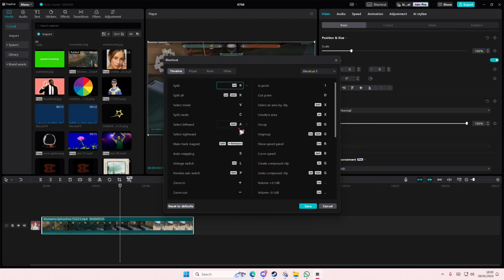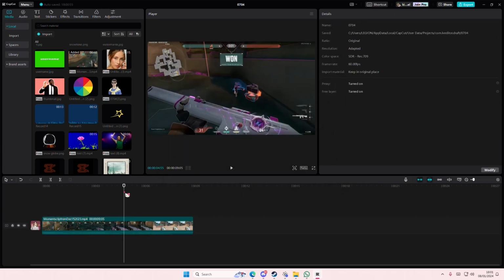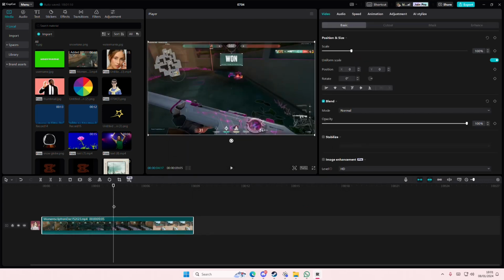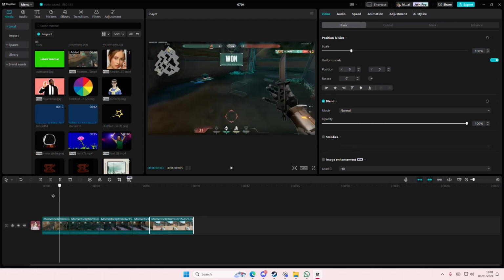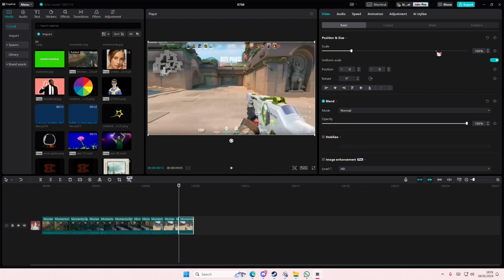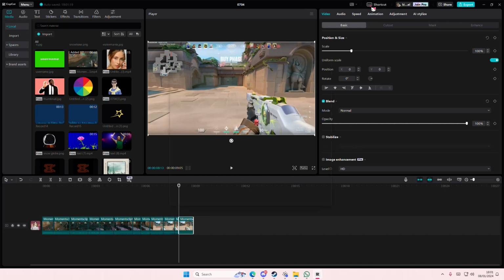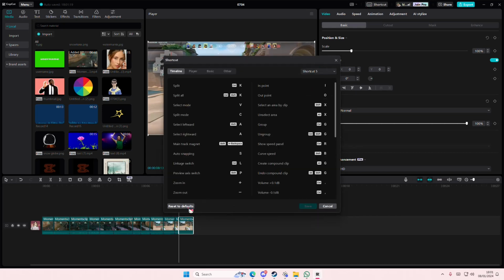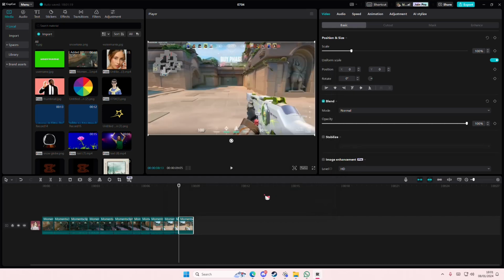~ CapCut PC Editing Secrets Revealed: Boost Productivity with Simple Shortcuts!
Unlock the full potential of your editing workflow with our latest video, "CapCut PC Editing Secrets Revealed: Boost Productivity with Simple Shortcuts!" If you're tired of wasting time with cumbersome editing processes, this video is for you.

In this tutorial, we delve into the often-overlooked world of PC shortcuts in CapCut, the editing software you love. Discover how a few simple keystrokes can dramatically streamline your editing process, saving you valuable time and energy. From basic functions like copy and paste to more advanced maneuvers like customizing shortcuts to fit your preferences, we've got you covered.

By implementing these shortcuts into your workflow, you'll be able to edit with greater speed, precision, and efficiency than ever before. No more clicking through endless menus or searching for the right tool – with the power of shortcuts at your fingertips, you'll be able to focus on what really matters: bringing your creative vision to life.

But that's not all – we'll also provide tips and tricks for maximizing your editing prowess, ensuring that you get the most out of CapCut's robust feature set. Whether you're a seasoned pro looking to up your game or a newcomer eager to learn the ropes, this video has something for everyone.

Ready to take your editing skills to the next level? Watch our tutorial now and unlock the secrets of CapCut PC editing. Together, let's revolutionize the way we edit.